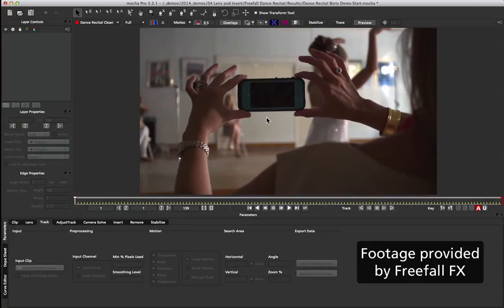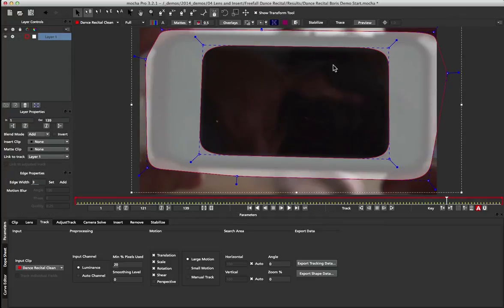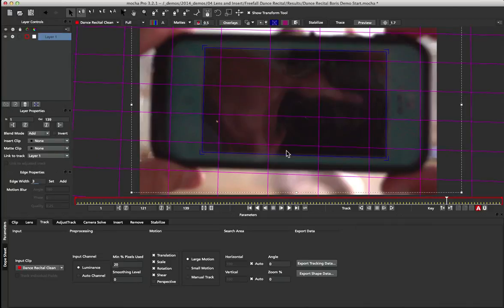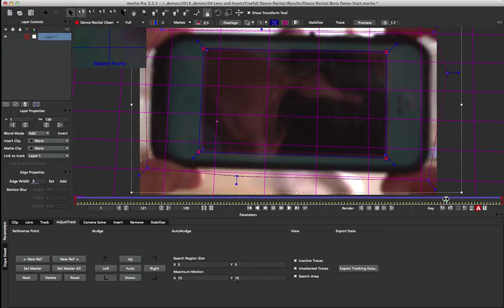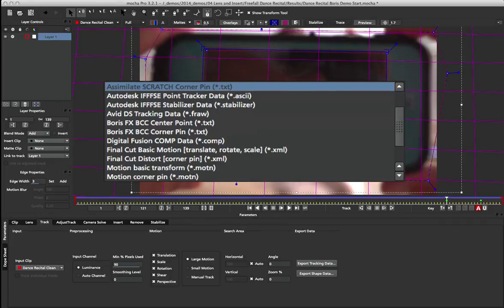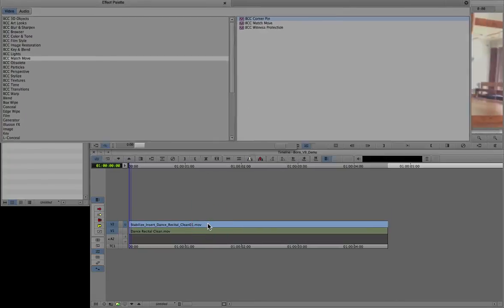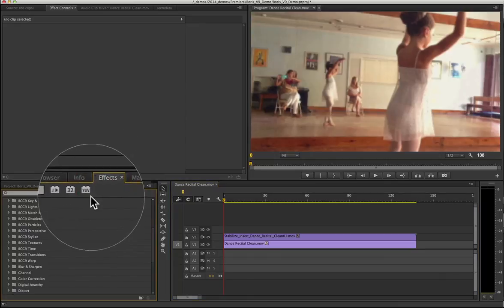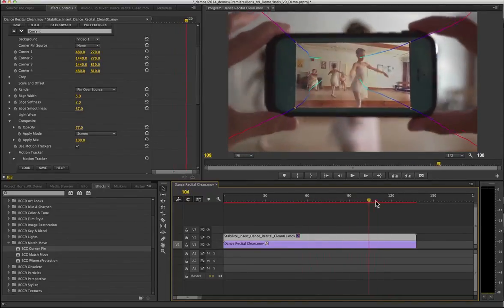Planar tracking workflow for Avid and Premiere with mocha + BCC v9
In this video tutorial, Imagineer Systems Product Manager Martin Brennand shows how to use mocha's powerful planar tracking to solve a difficult cell phone screen track that moves offscreen and out of focus.

He then use Boris Continuum Complete 9 Corner Pin plug-in to import the track data into both Avid Media Composer and Adobe Premiere Pro CC.

Both mocha AE v3 and mocha Pro v3 support BCC tracking data imports.

Footage courtesy of Freefall FX.